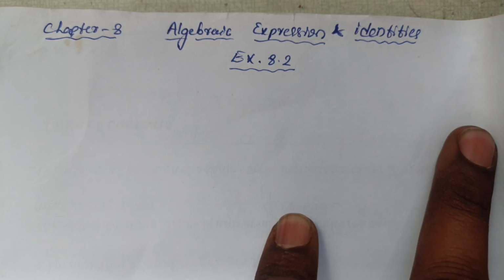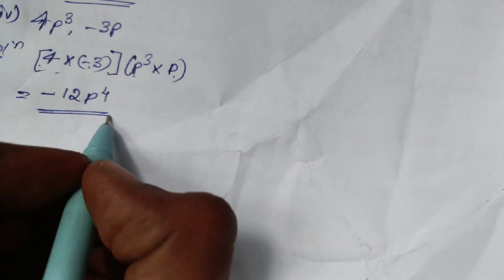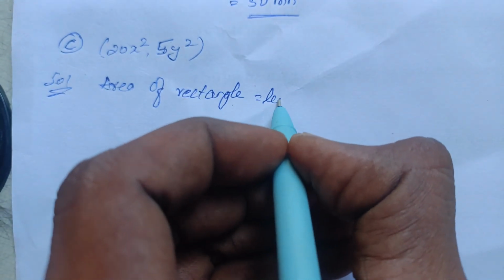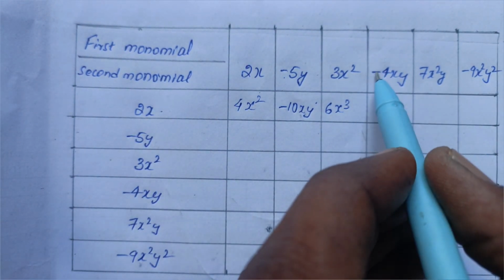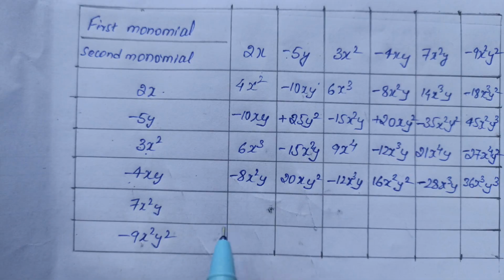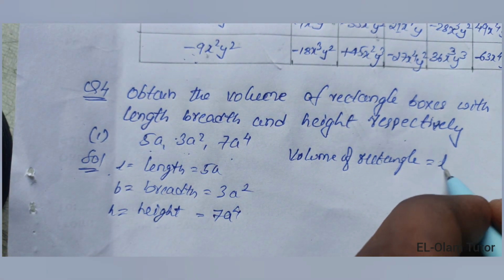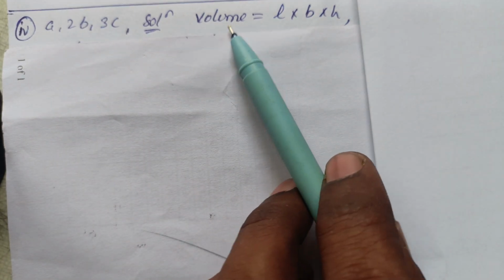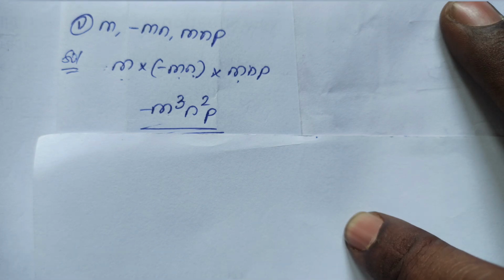Class 8 Maths Chapter 8 Exercise 8.2 | Algebraic Expressions and Identities | NCERT Solutions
Welcome to our El-Olam Academy.
Class 8 Maths video on Chapter 8 – Algebraic Expressions and Identities (Exercise 8.2).
In this video, we’ll explain each question step-by-step with easy methods and clear concepts as per the NCERT syllabus.
Perfect for CBSE students who want to score full marks in exams!

📘 Topics Covered:

Understanding and simplifying algebraic expressions

Using identities to solve expressions

Step-by-step explanation of all Ex 8.2 questions

👉 Watch till the end for complete understanding and quick revision tips.

📚 Subject: Mathematics
📖 Class: 8
📕 Chapter: 8 – Algebraic Expressions and Identities
🧮 Exercise: 8.2
👨‍🏫 Teacher: [El-Olam Academy ]